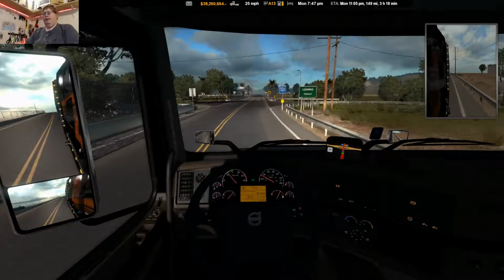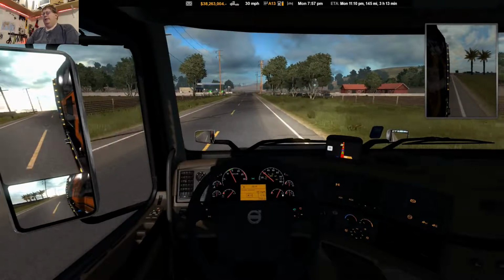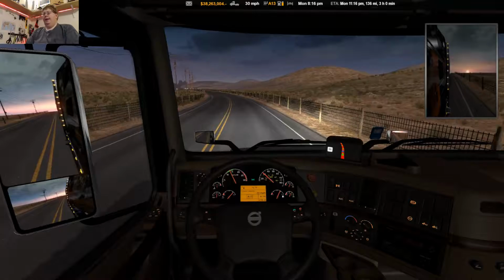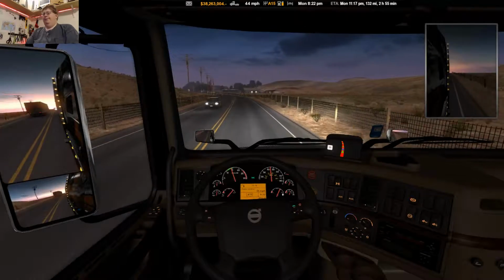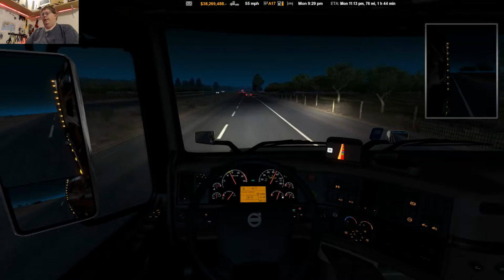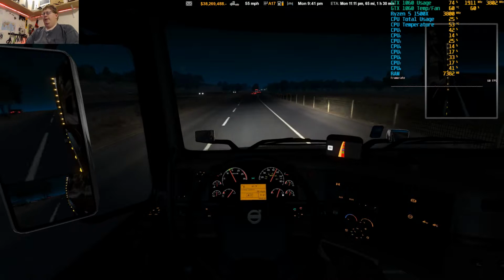American Truck Simulator: Candy Cane Delivery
In this video, I'm playing a game called American Truck Simulator.  The mission is to pick up a load of candy canes in Oakland and delivery them in Fresno, part of the International Gifts Delivery event.  It's a short drive in ATS, a game I recommend to anyone who likes driving games and simulators.
American Truck Simulator is a fun game made by SCS that simulates driving a a truck, running a trucking company, picking up loads and dropping them off while trying to avoid getting caught breaking traffic laws.

If you liked this video, let me know.  If you didn't, give me some feedback about how I can make the next one better.